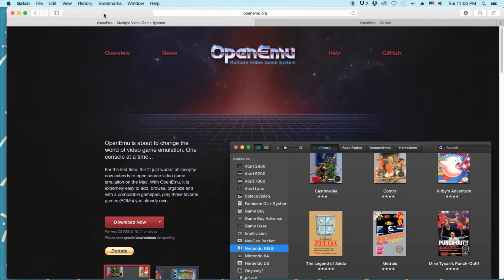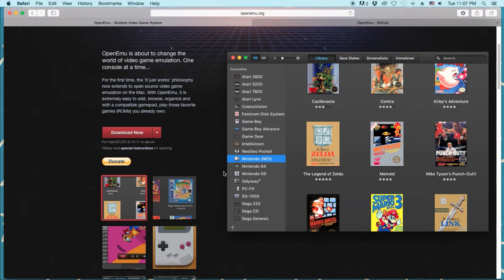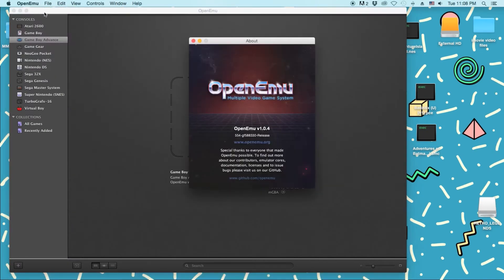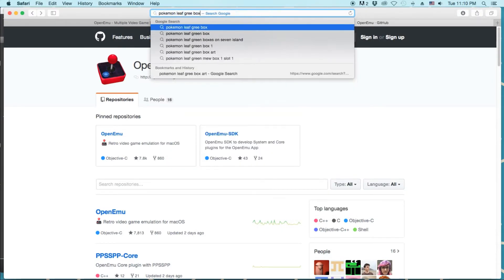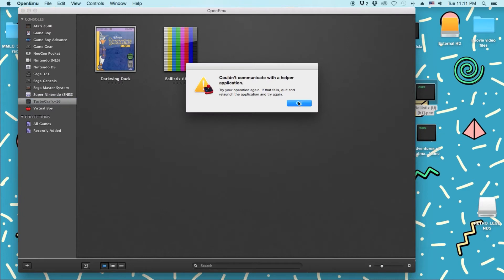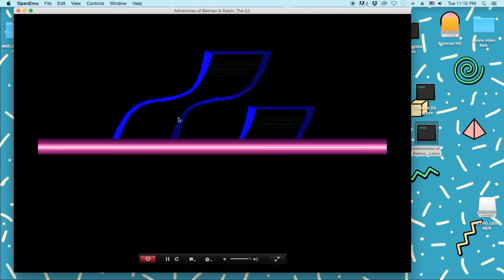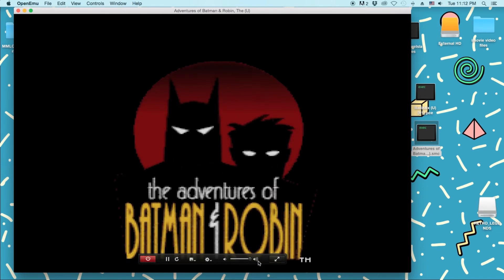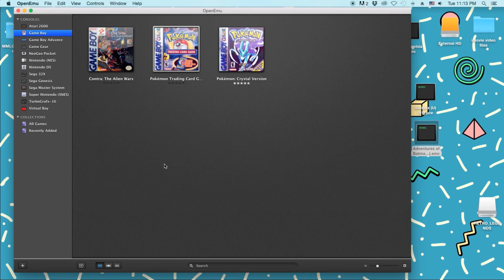The Best Emulator For Mac!!! *OPENEMU*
Yes I already made a video about this but a lot of people ask me about OpenEMU when I live stream so I thought id make another one!